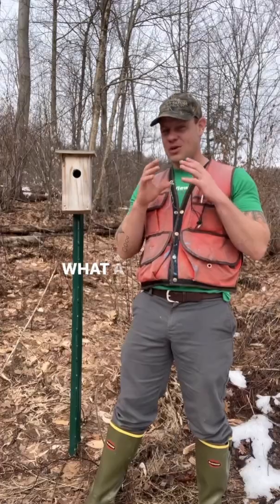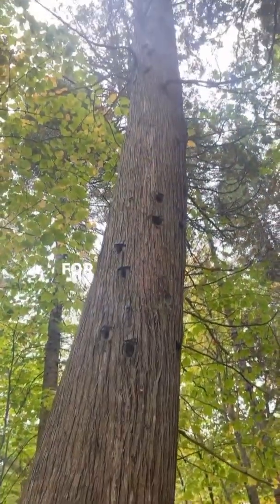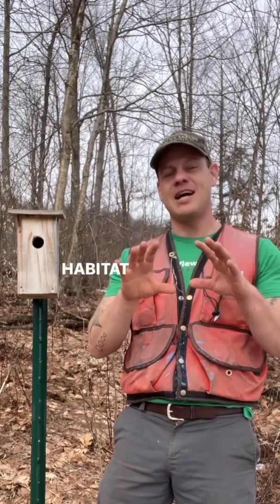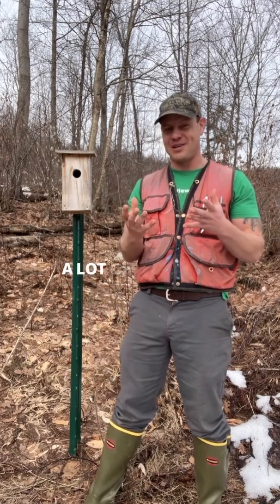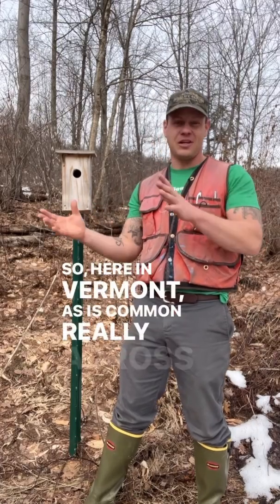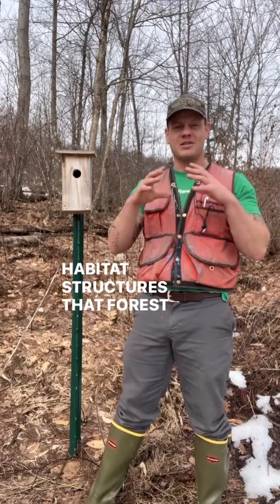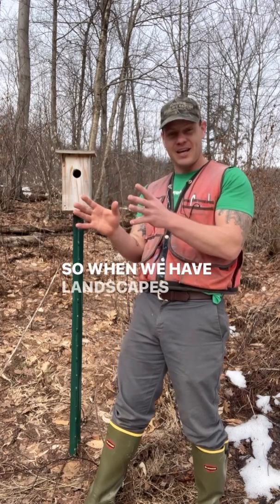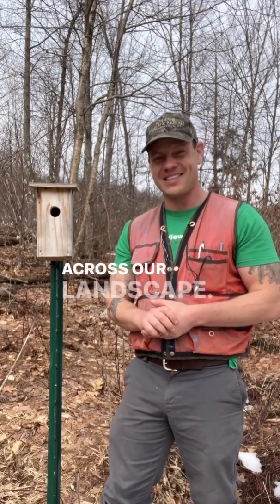Why do we put up bird boxes (AKA birdhouses, AKA nest boxes)?